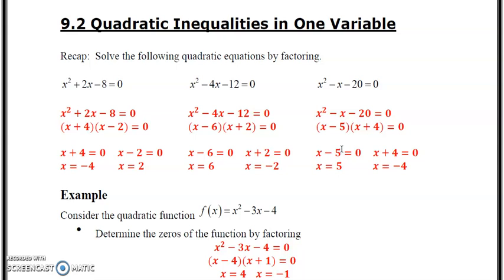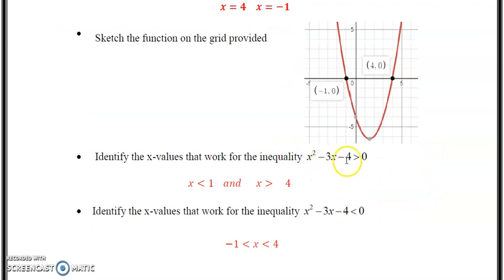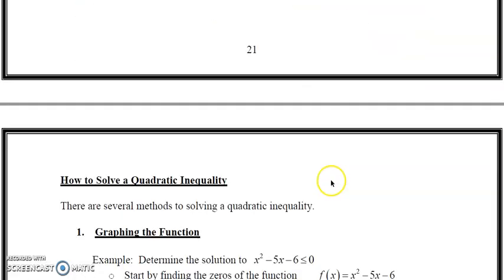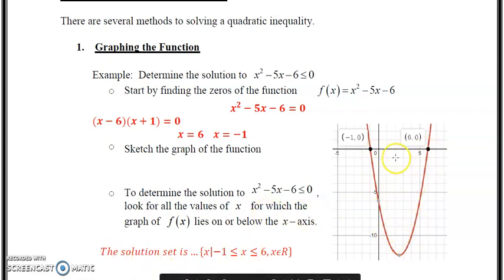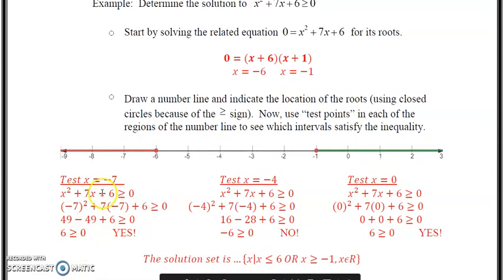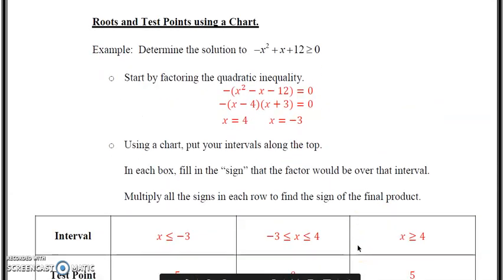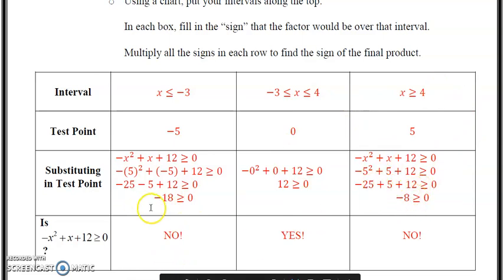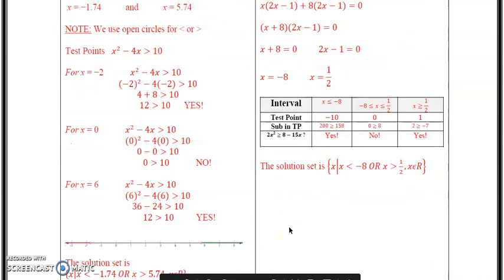9.2 part a